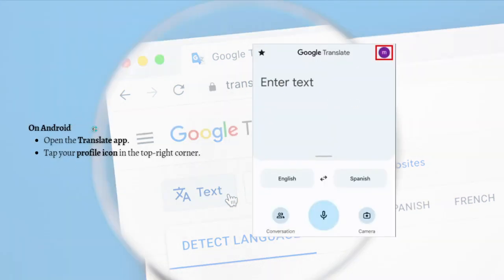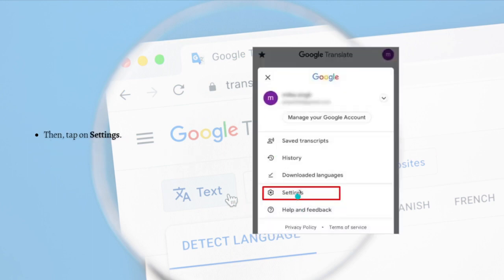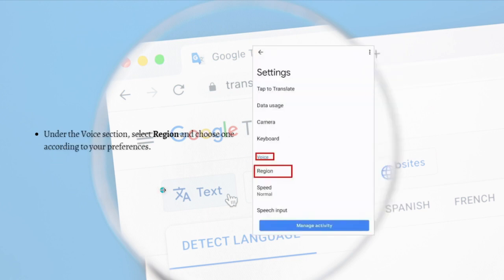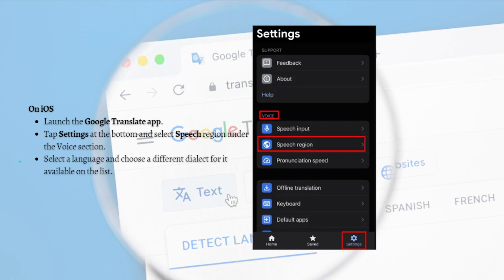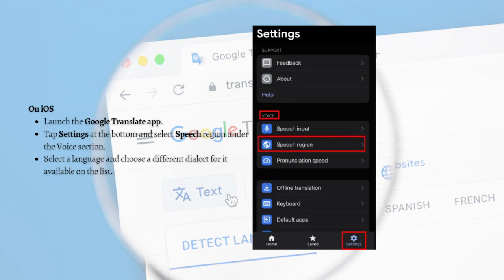How To Change Voice To Male Google Translate Tutorial (2023 Guide)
Learn How To Change Voice To Male Google Translate Tutorial. This video will show you how to change google translate voice to mail. If you're wondering how to change voice to mail on google translate this is for you.